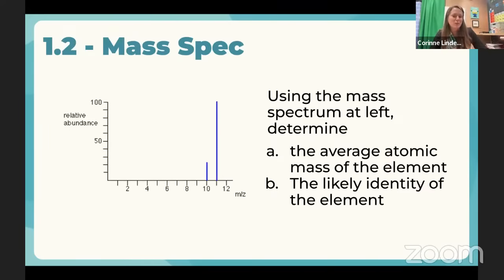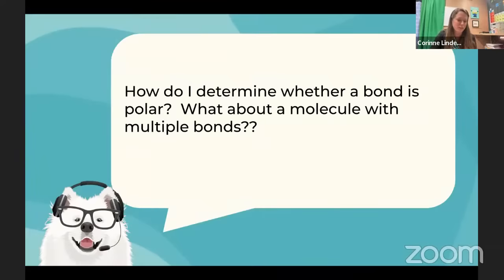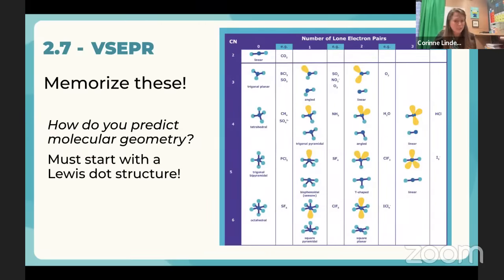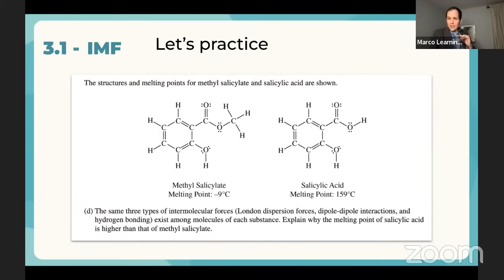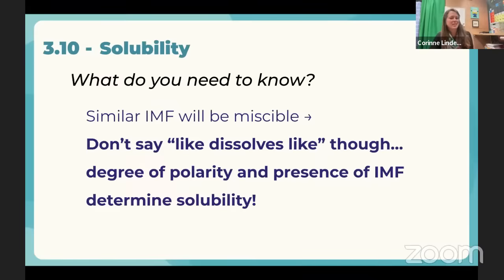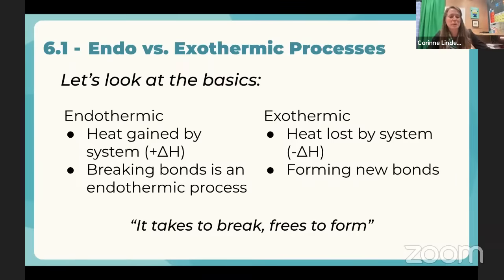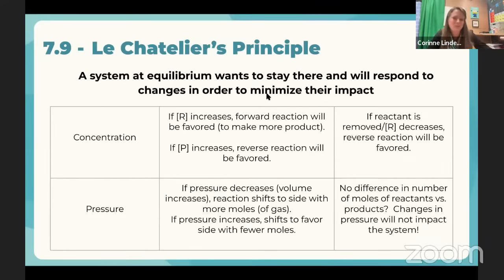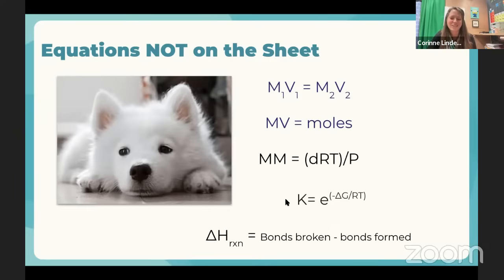2023 AP Chemistry Night-Before Review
Join us live for a last-minute review for your AP Chemistry Exam with Corinne Lindemann from TikTok!